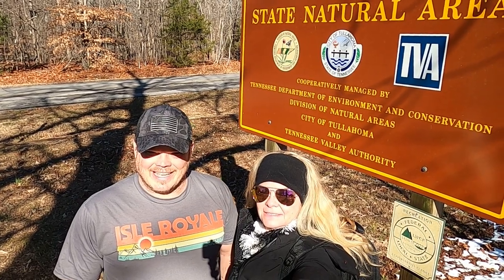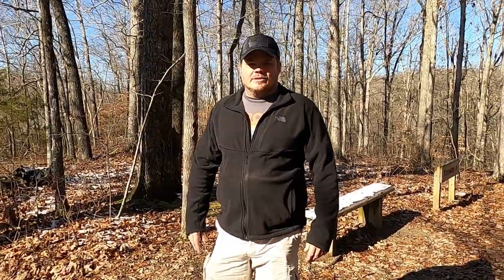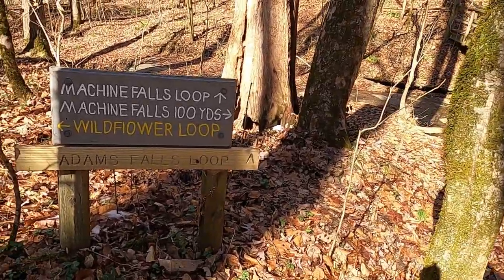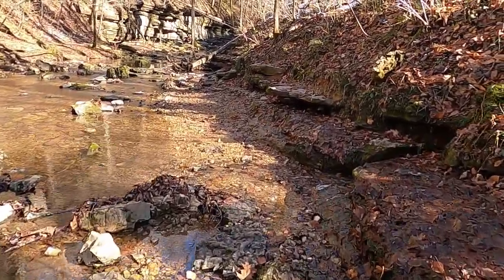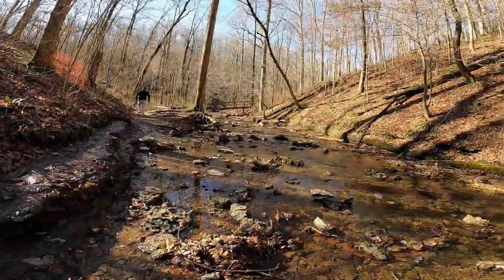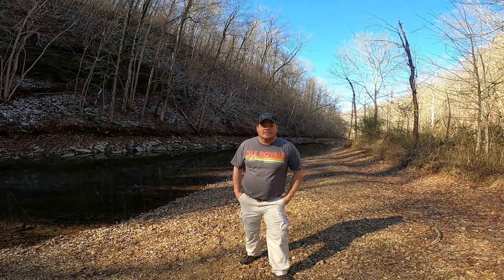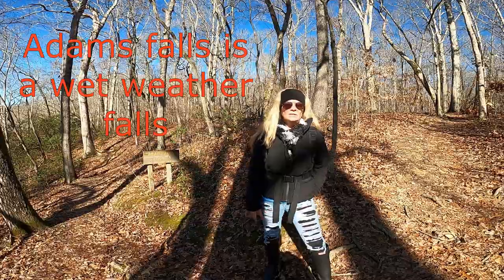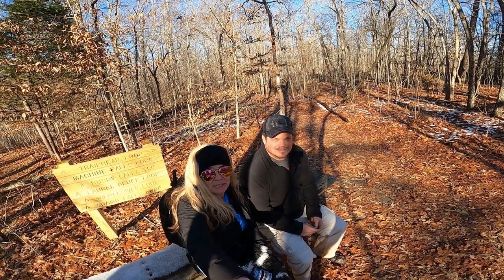Machine Falls near Tullahoma, Tn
This is a must see Tennessee Waterfall! Machine Falls Loop is a 1.6 mile challenging adventure. It is located in the Short Springs Natural Area and includes Adams Falls (a wet weather falls) and upper and lower Busby Falls.